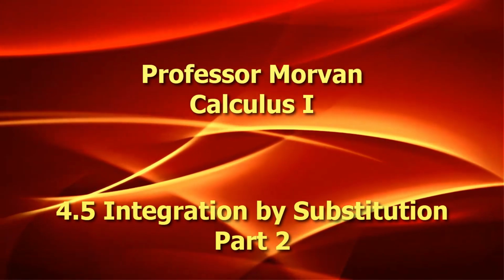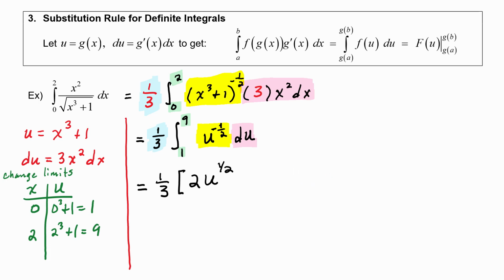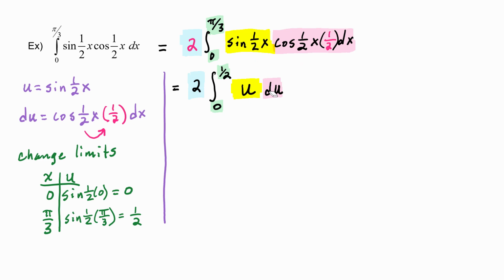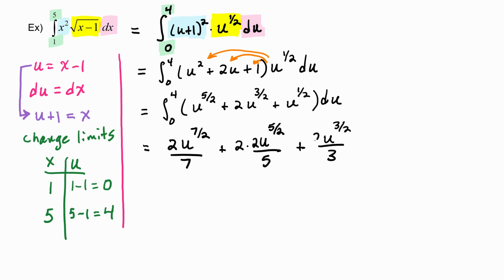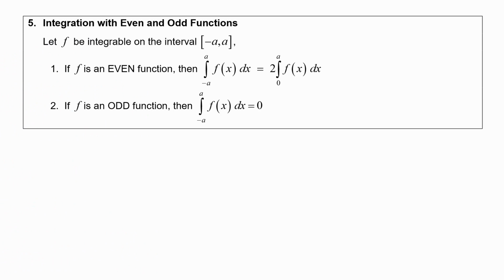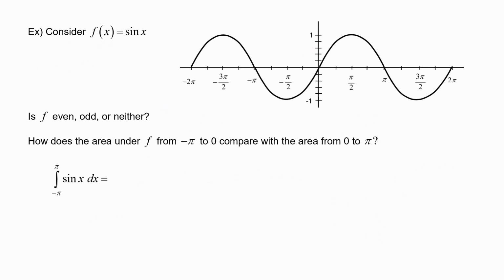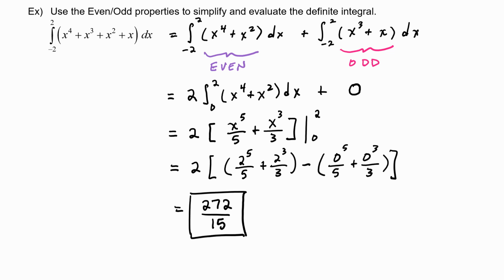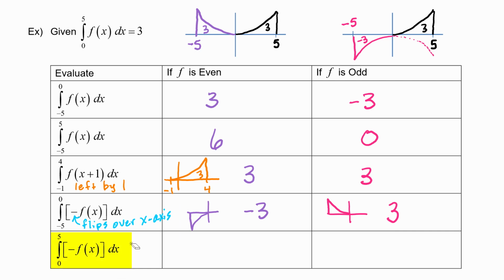Calculus I - 4.5 Part 2, Integration by Substitution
In this video you will learn about these concepts:
 - Substitution Rule for Definite Integrals
 - Solve a Differential Equation involving Substitution
 - Integration with Even and Odd Functions